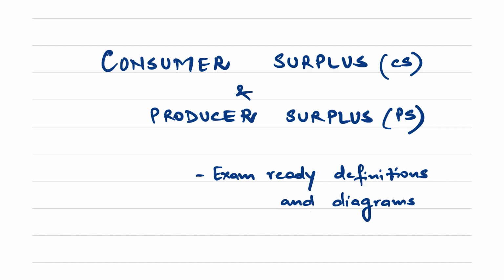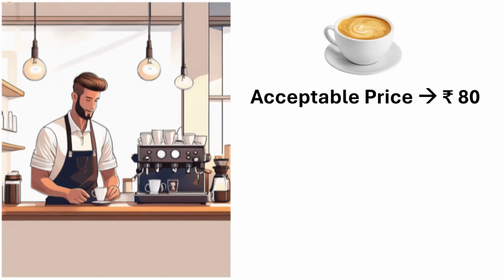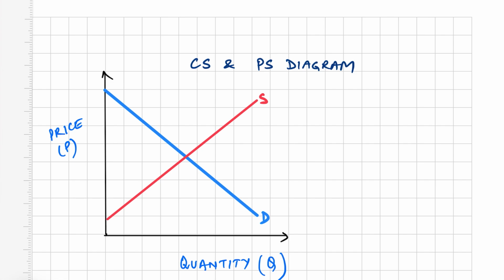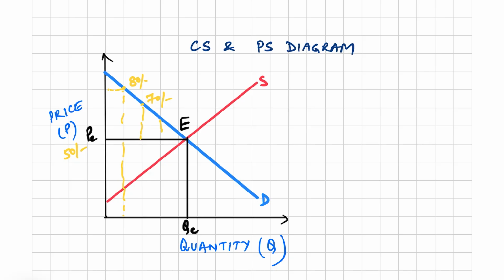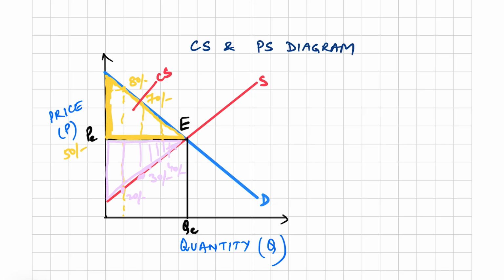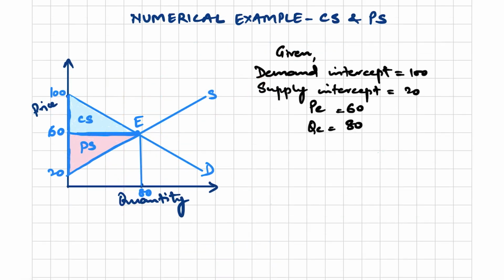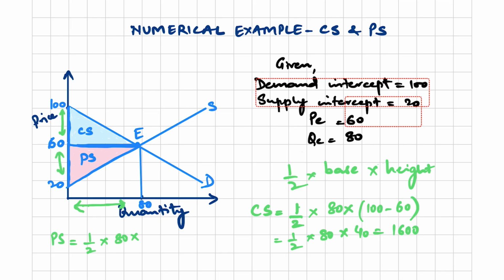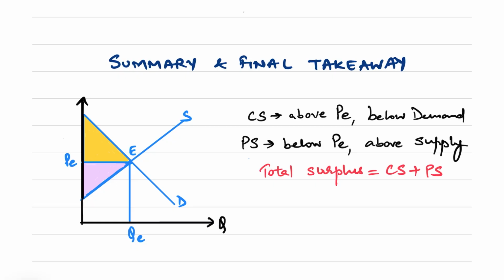How to Draw & Calculate Consumer Surplus and Producer Surplus | Microeconomics for Exams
Consumer Surplus and Producer Surplus explained in the clearest way possible — with diagrams, shading, and an easy numerical example.
If you’ve ever struggled to understand or draw CS & PS correctly, this video will fix that forever.

Using a warm story, a clean demand–supply diagram, and step-by-step shading, I break the entire concept down the way examiners expect.

📌 What you’ll learn:
Time stamps:
0:00-0:59  Consumer Surplus Explained
1:00-2:07  Producer Surplus Explained
2:08-3:30  Market Diagram Step-by-Step
3:31-4:57 Shading Consumer Surplus
4:58-6:27  Shading Producer Surplus
6:28-7:13 Total Economic Surplus
7:14-9:46 Numerical Example (CS & PS)
9:47 Final Summary

📘 Perfect For These Exams

This explanation is useful for ALL major exams, including:
IGCSE Economics (0455)
A-Level Economics
AP Microeconomics
Undergrad Microeconomics
CBSE Class 12 | ISC Economics
UPSC | State PSC Exams | Competitive Exams

⭐ Why This Video Helps You Score Higher
Clear definitions with exam keywords
Diagram drawn exactly the way exam papers expect
Accurate shading for CS & PS
Full numerical example (triangle formula explained)
Calm, teacher-style pacing

Great for revision or first-time learning

🌐 Need Personalized Economics Tutoring?

1:1 classes for IGCSE | A-Level | AP | CBSE | ISC | UPSC